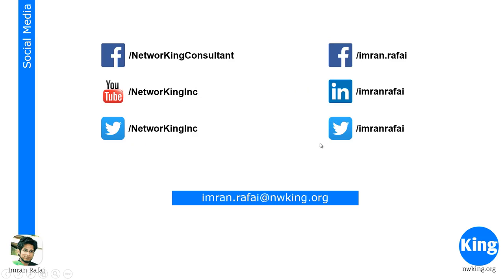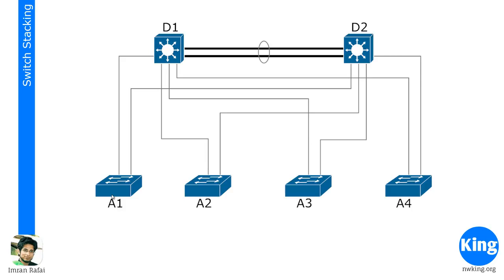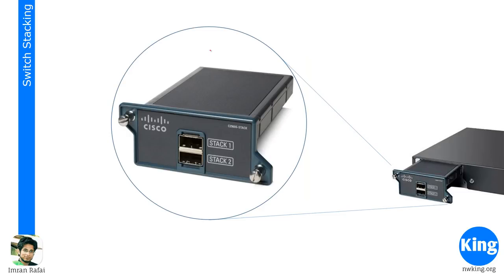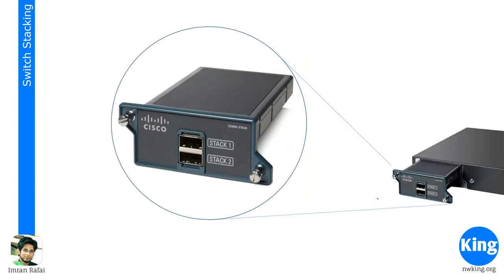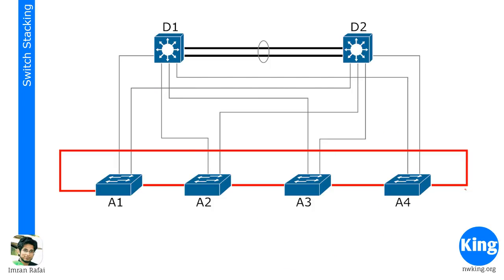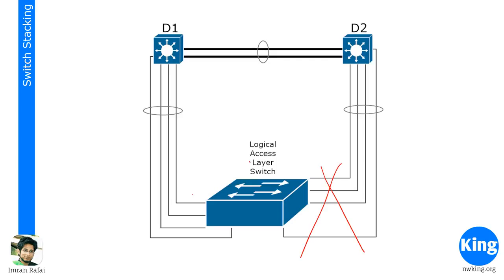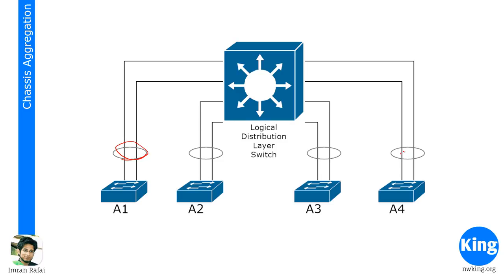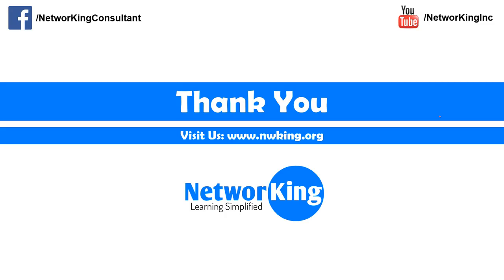cisco 39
cisco networking